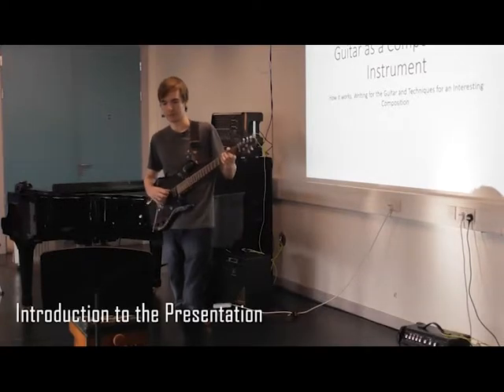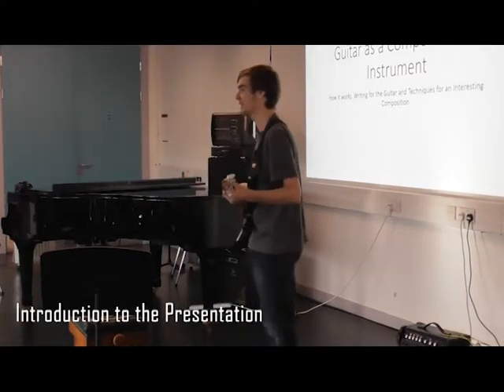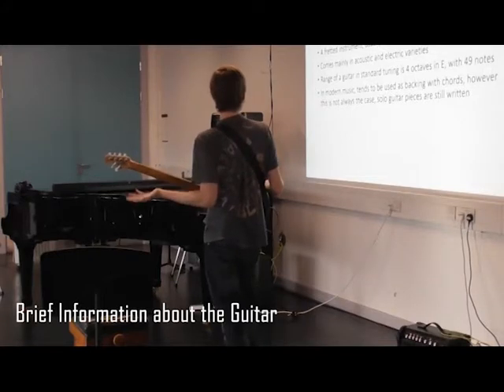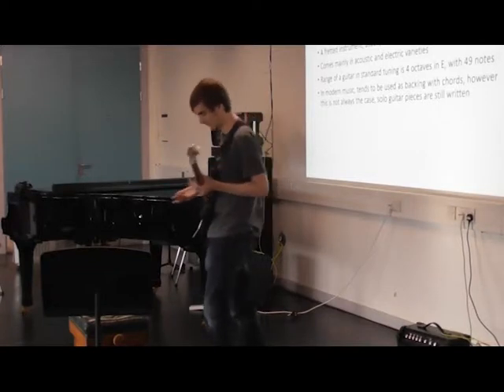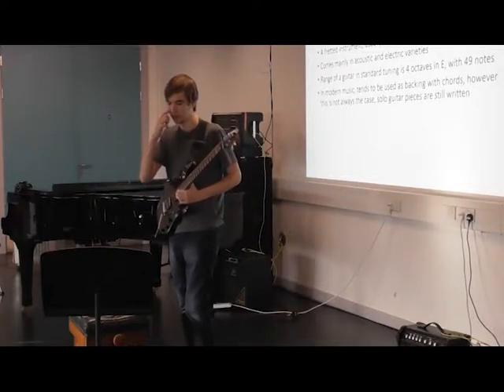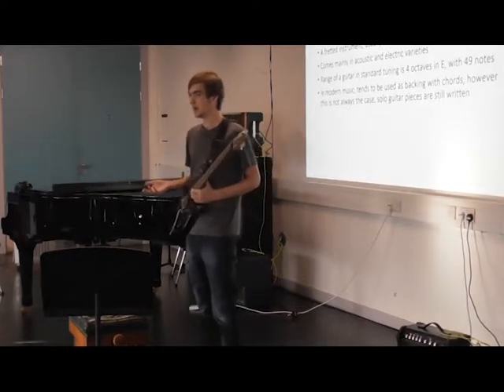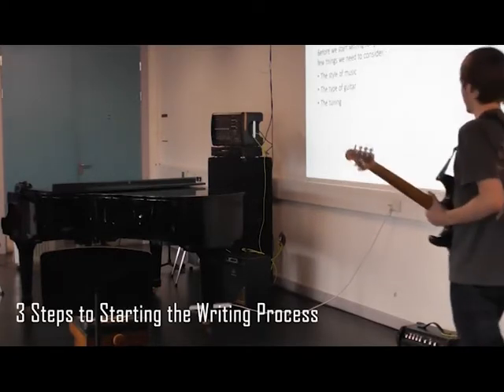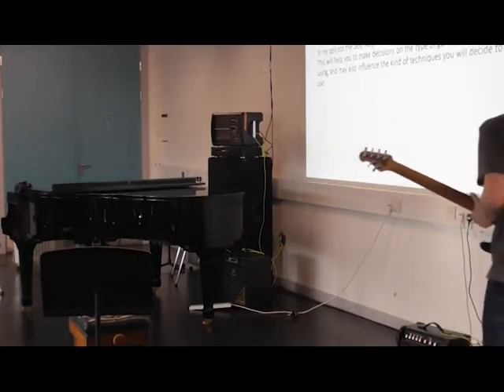Tom Chandler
These are the highlights of a presentation I gave for my music course.